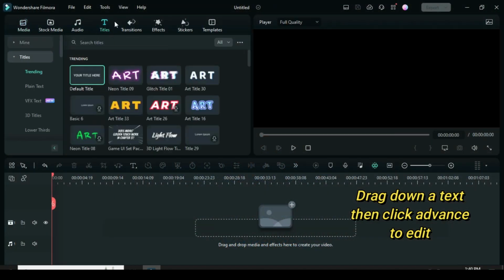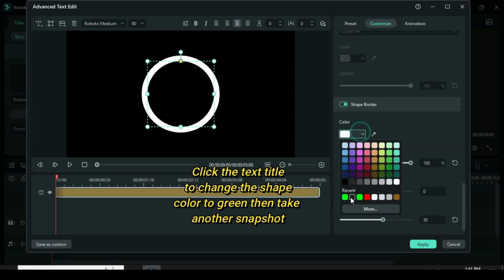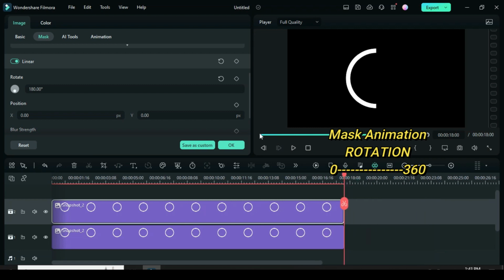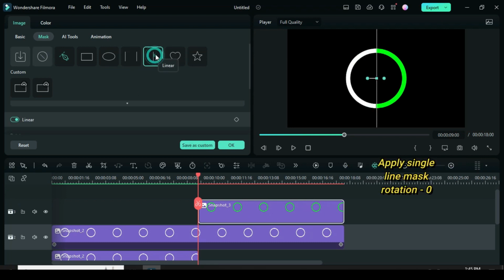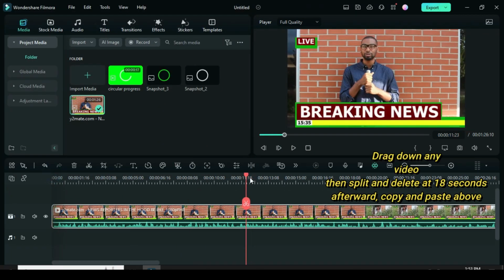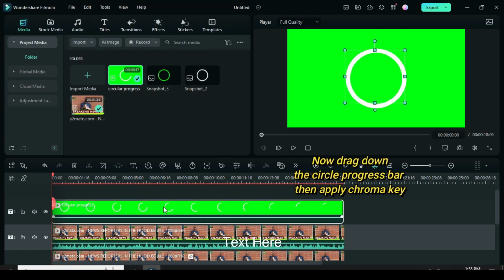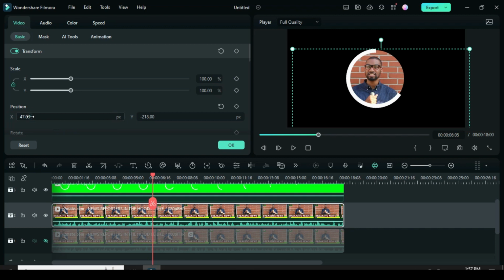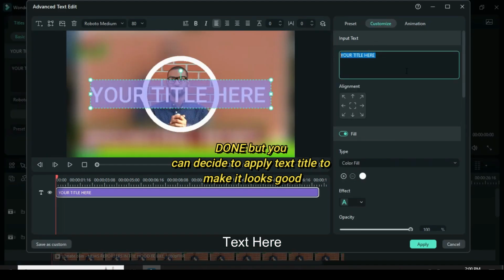How to make a Circular Progress Bar | Filmora Tutorial | Loading Bar | Filmora 12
In this quick and easy tutorial, we'll show you how to make a sleek Circular Progress Bar using Filmora Wondershare. Whether you're a beginner or a seasoned video editor, you'll be able to follow along and create this eye-catching effect for your videos in no time!

👍 Don't forget to hit that 'LIKE' button if you find this tutorial helpful and informative.

💬 Feel free to 'COMMENT' down below if you have any questions or suggestions for future tutorials. We'd love to hear from you!